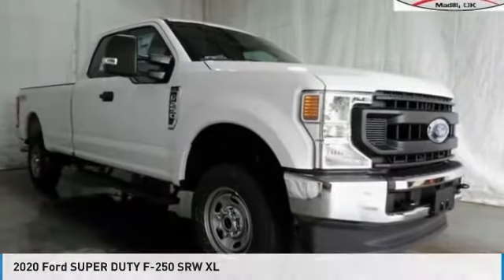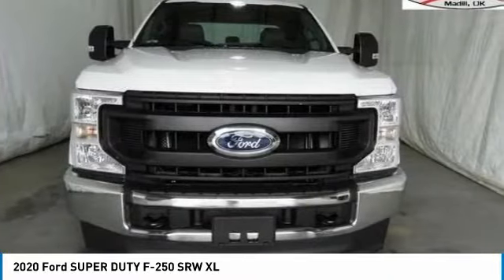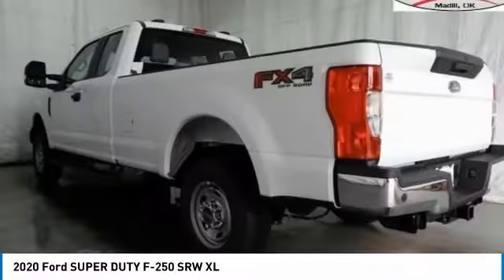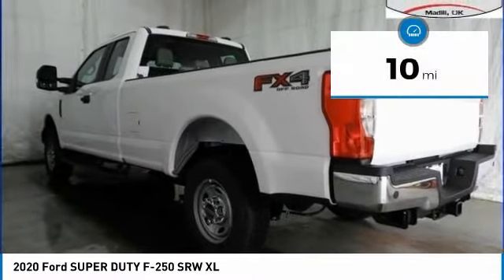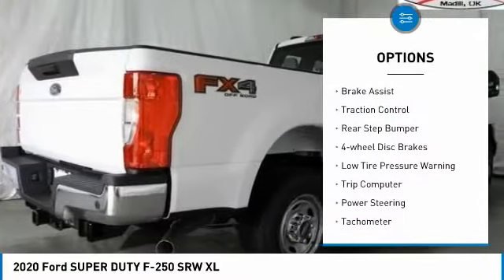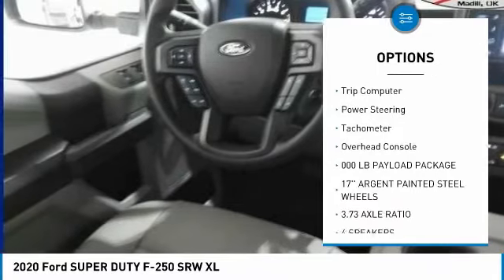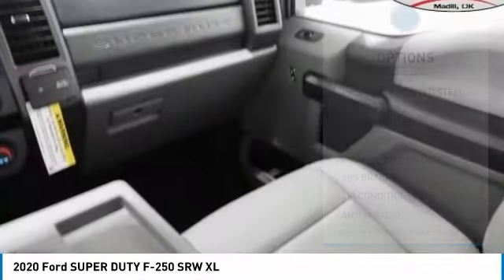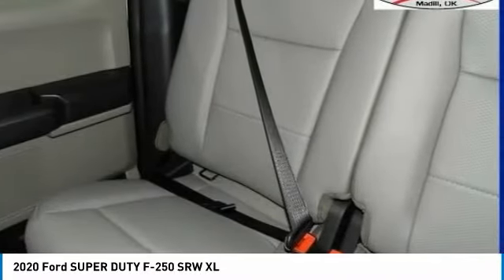2020 Ford SUPER DUTY F-250 SRW F4257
2020 Ford SUPER DUTY F-250 SRW XL - $44405

201 S 2nd St.

Woody Ford is delighted to offer this gorgeous 2020 Ford F-250SD in White with interior. Well equipped with GVWR: 10,000 lb Payload Package, 3.73 Axle Ratio, 4-Wheel Disc Brakes, ABS brakes, Air Conditioning, Brake assist, Compass, Delay-off headlights, Dual front impact airbags, Dual front side impact airbags, Electronic Stability Control, Exterior Parking Camera Rear, Front anti-roll bar, Front reading lights, Fully automatic headlights, Low tire pressure warning, Outside temperature display, Overhead airbag, Overhead console, Passenger cancellable airbag, Passenger vanity mirror, Power steering, Rear step bumper, Split folding rear seat, Steering wheel mounted audio controls, Tachometer, Telescoping steering wheel, Tilt steering wheel, Traction control, Trip computer, and Variably intermittent wipers. Recent Arrival! Located halfway between Dallas, and Oklahoma City, Woody Ford has been in Madill, OK since 1920. We are just 20 miles east of Ardmore, and 30 miles west of Durant. Let us make buying a new or used vehicle a hassle-free experience. Always here to serve, that's the Woody Ford way!